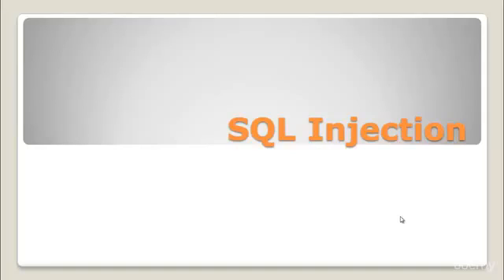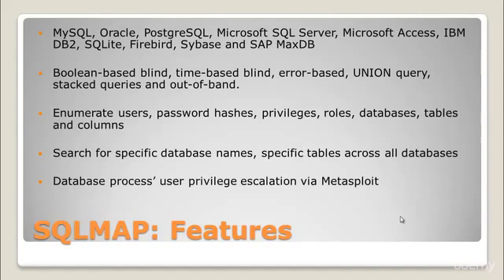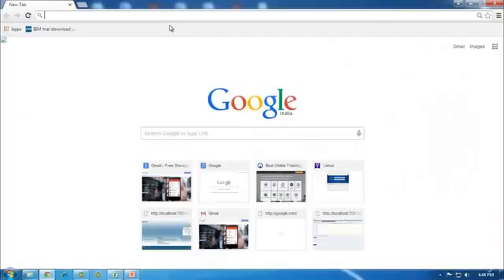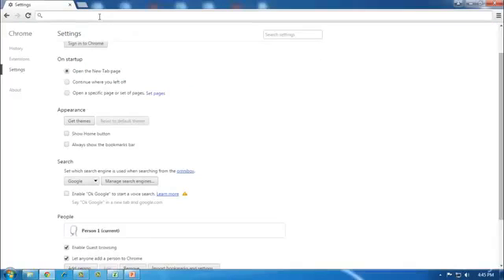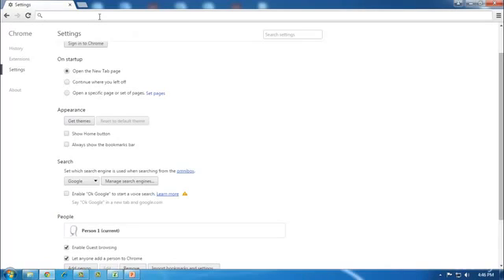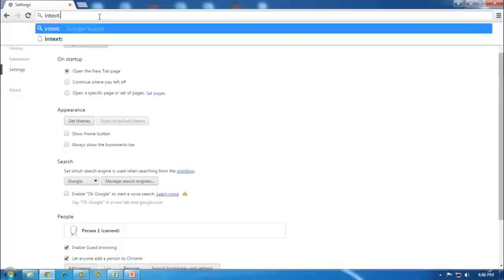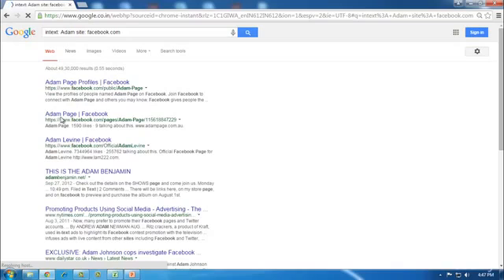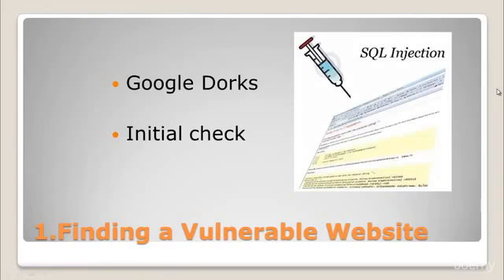Lesson 110 SQL Injection To Google Dorks